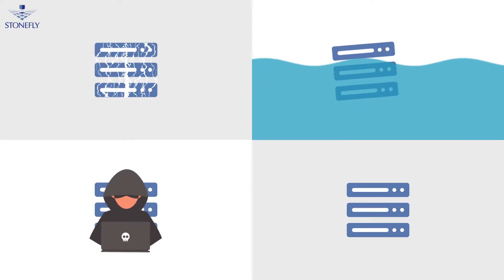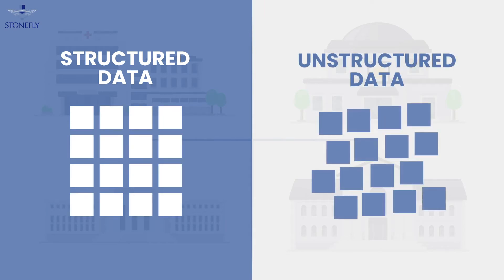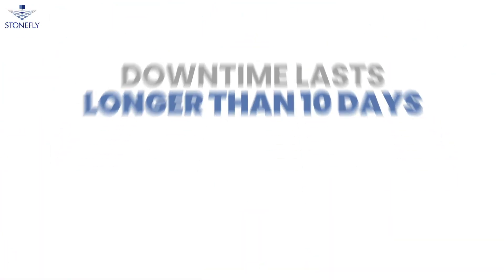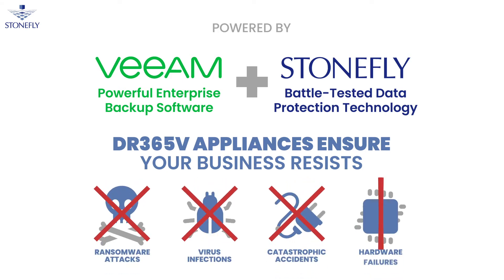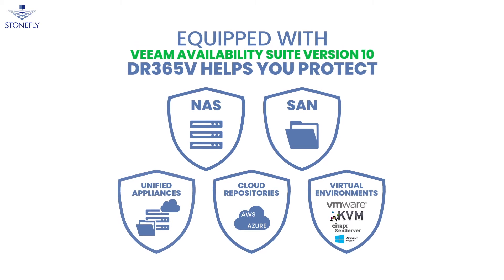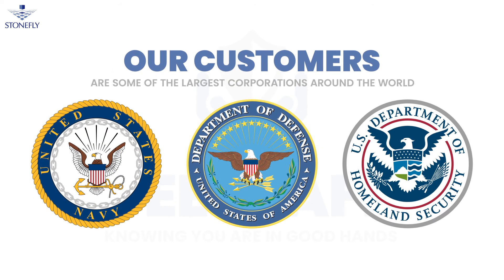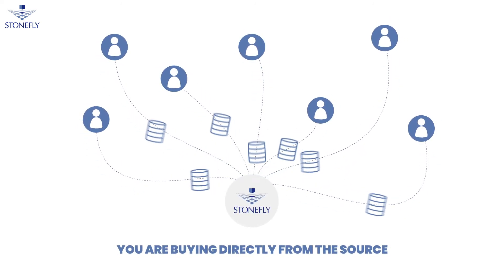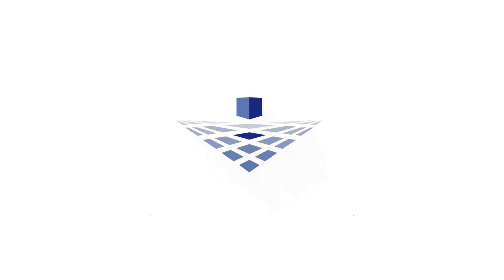DR365V : Veeam Ready Backup and DR appliance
Ransomware attacks, hardware failure, failed software patch, data corruption, accidental/malicious deletion, and natural disasters – the global digital threat landscape continues to grow and the number of reasons why you should be prepared grow with it.
If you’re an organization that relies on different types of structured and unstructured data, and use NAS, SAN, unified storage appliances or VMware, Hyper-V, KVM, Citrix (XenServer) hypervisors, then you need to make sure your data is safe. In other words, you need to have backup and disaster recovery (DR) planned and setup.
While typical backup & DR systems tend to be expensive, complex, and labor-intensive, StoneFly and Veeam together offer a complete backup & DR solution that’s affordable, user-friendly, and reliable.
Trusted by US military, government departments, and corporate leaders worldwide, StoneFly’s DR365V Veeam-Ready backup & DR solution enables users to backup:
- Physical Windows & Linux servers
- VMware, Hyper-V, KVM, Citrix (XenServer) virtual environments & servers
- Azure, AWS, and other S3 compatible cloud repositories
- And more!
With features like immutable snapshots, WORM volumes, detachable air-gap repositories, & encryption the DR365V backup & DR solution makes sure that your critical volumes and backup data is safe from cyber-threats.
And storage optimization features like deduplication, thin provisioning, flashcache™ SSD caching, and automated tiering ensure that you get the most bang for your buck by effectively using available storage space.
Furthermore, capabilities like direct VM spin up, direct restore to Azure, continuous data protection (CDP), and granular file backup & restore deliver the ability to setup near-zero Recovery Time Objectives (RTOs) and Recovery Point Objectives (RPOs) – so you can be back up and running in no time; in the event of a disaster.